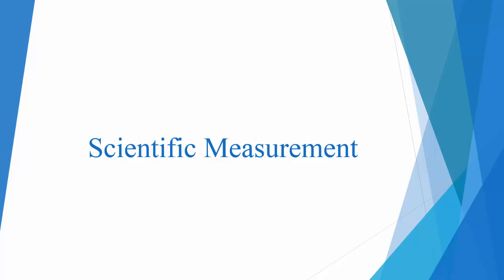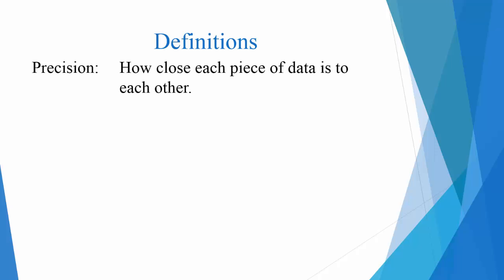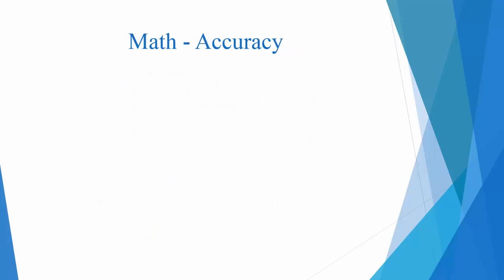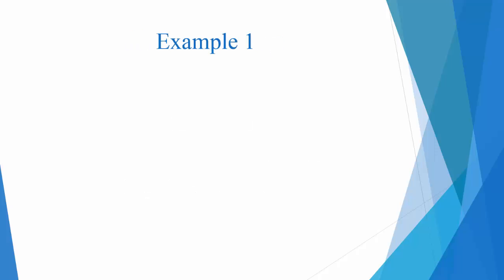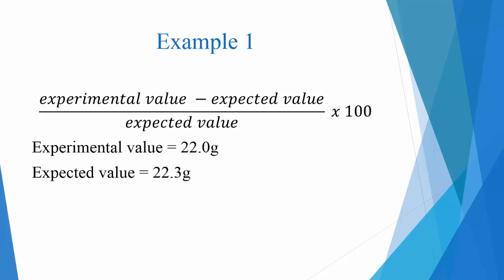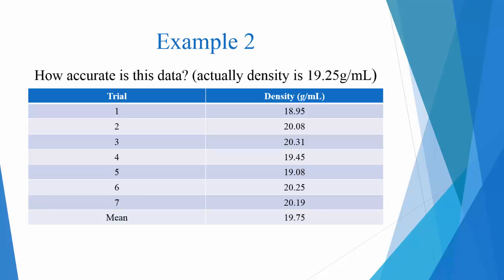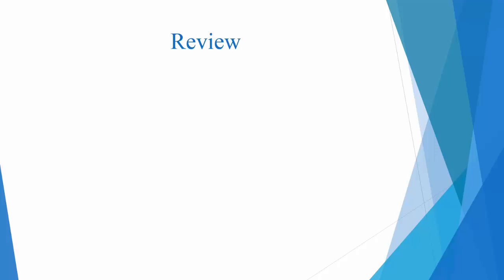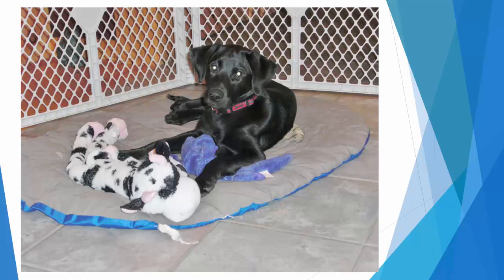2.6 Acurracy and Precision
A brief explanation of what is meant by accuracy and precision in science.  Also, a quick way to calculate how accurate one's data is.